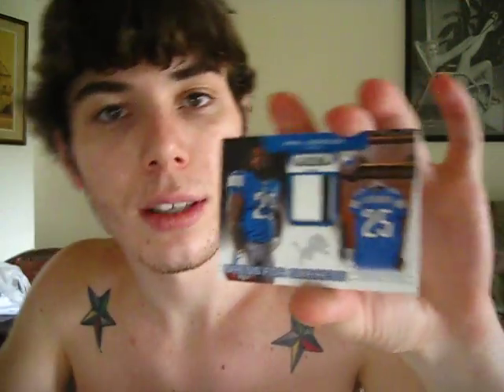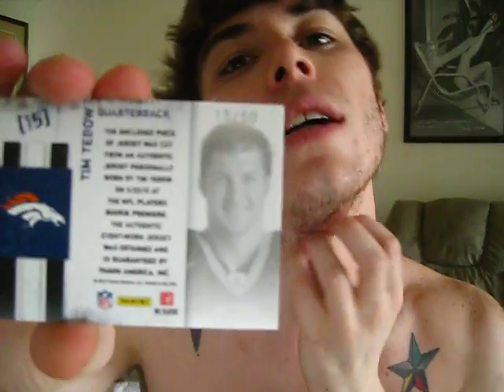L McCoy Logo & RP Auto Tebow Julio Leshoure Patches